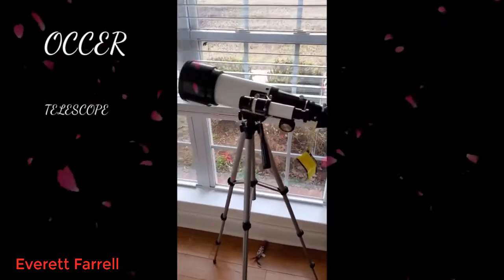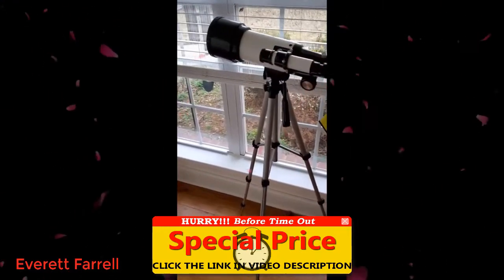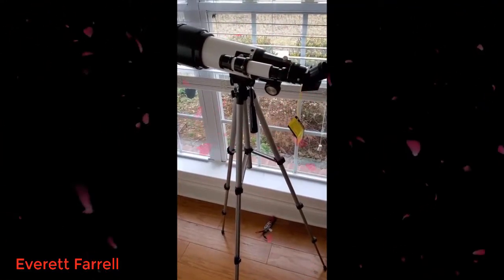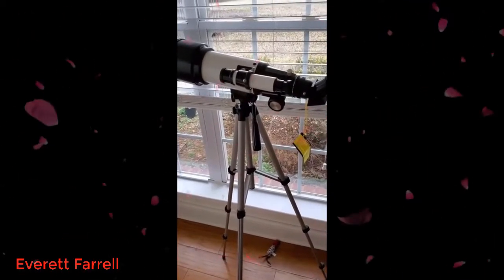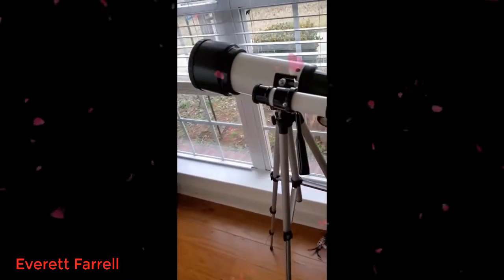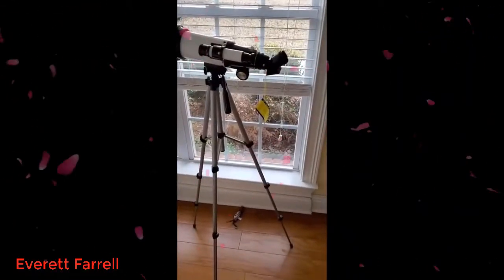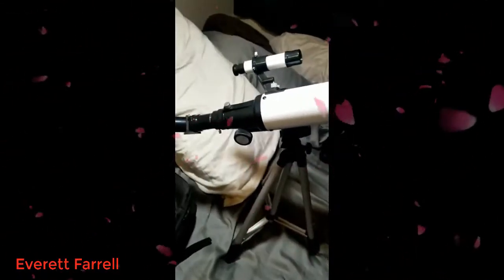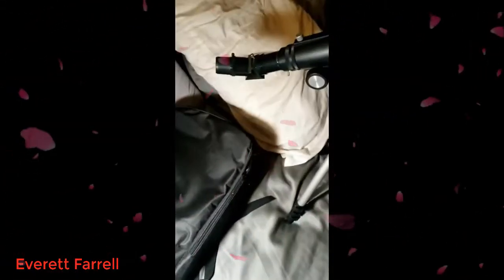Occer 70mm Aperture 400mm Telescope 2021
Special price

This telescope was easy to put together, and it wasn’t too bad to assemble it like others have stated. You can’t beat the price for the size of the aperture you get on this telescope! I will say this, this telescope requires a lot of time and effort to learn how to use, but there are plenty of resources online. I knew nothing about telescopes before I got this one, but did a lot of research and was able to figure it all out. So if you’re willing to put in the time and effort, this telescope is amazing for the price! Overall we loved it!

occer Telescopes for Adults Kids Beginners - 70mm Aperture 400mm Telescope FMC Optic for View Moon Planet - Portable Refractor Telescope with Adjustable Tripod Finder Scope Phone Adapter